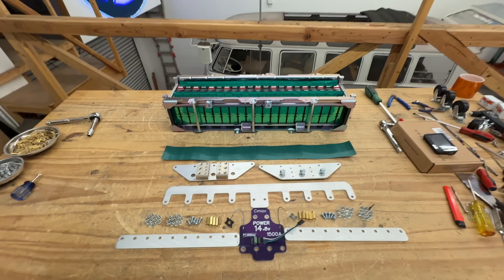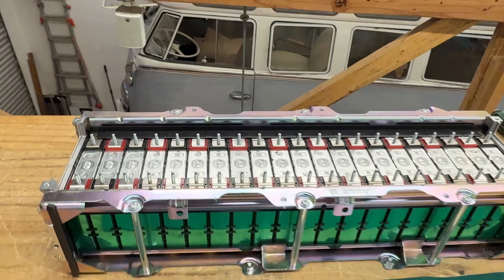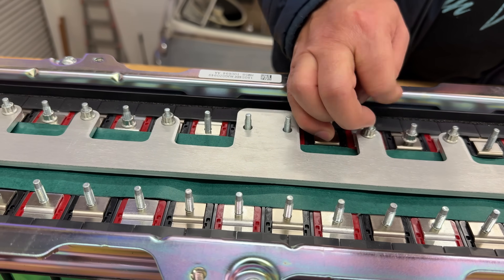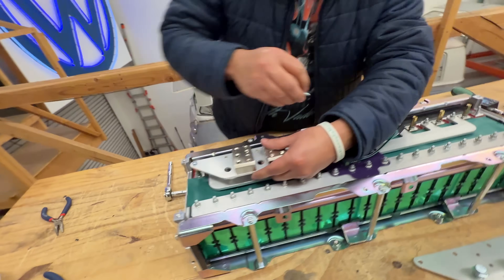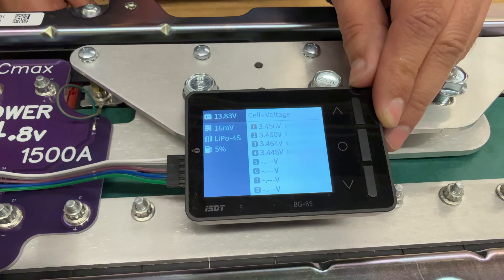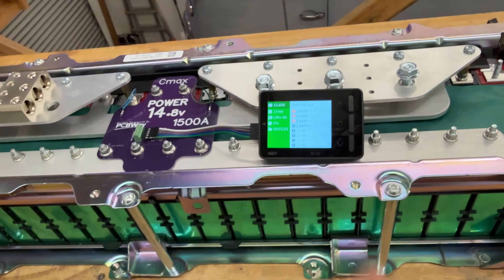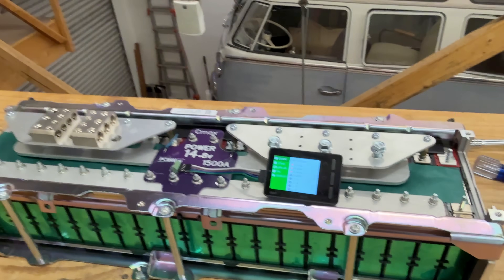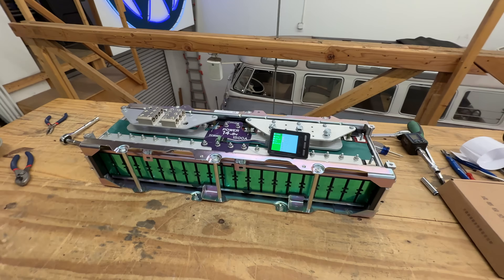$299 Plug & Play Ford C-Max CAR AUDIO Battery Module 120Ah 14.4v